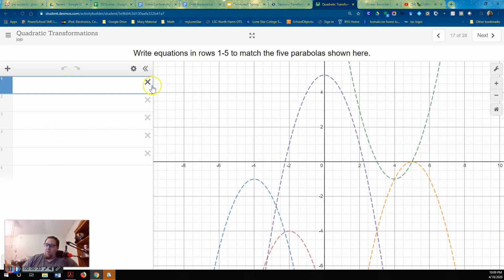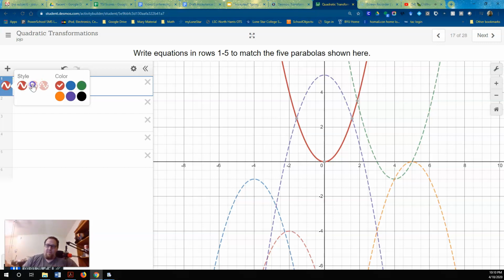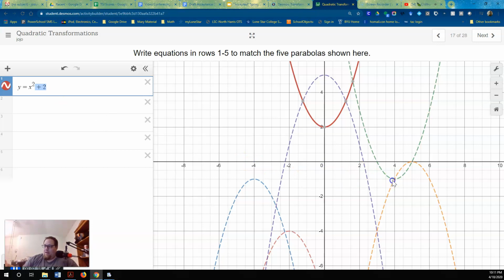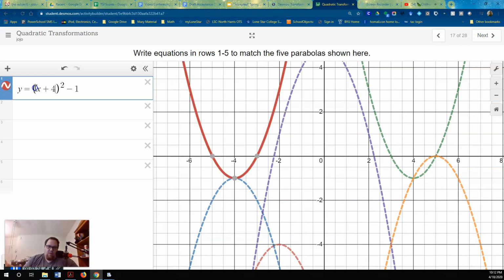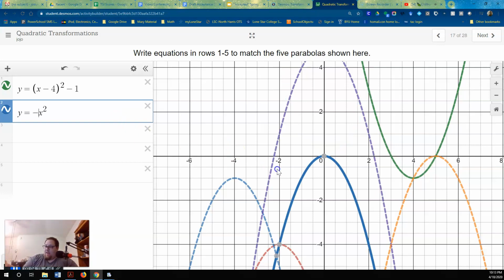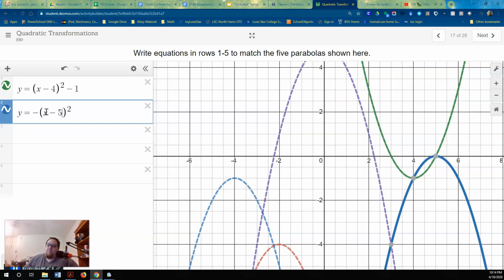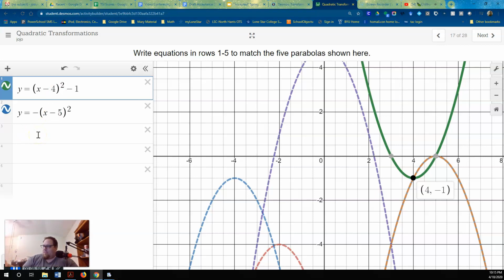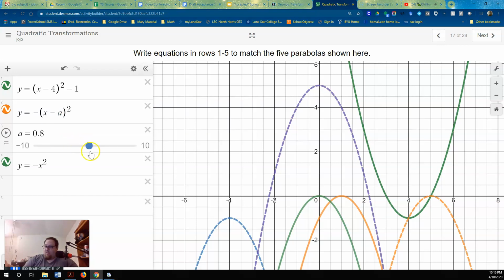Desmos Quadratics Activity